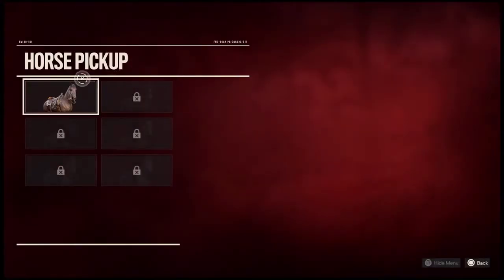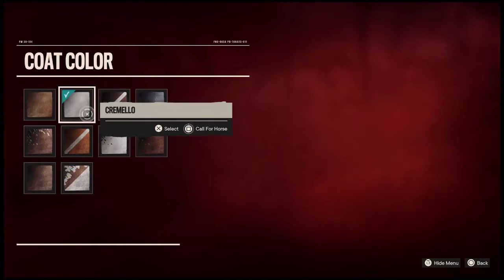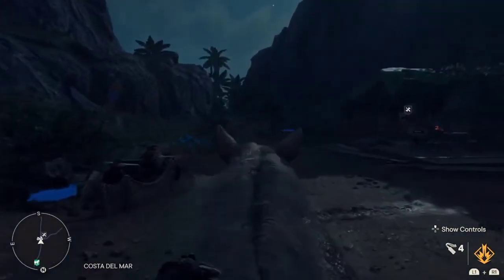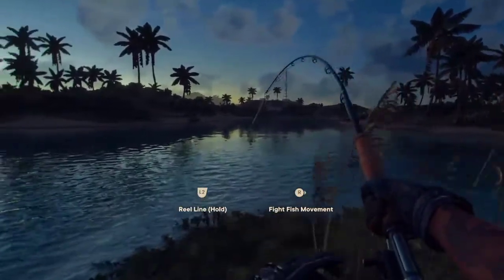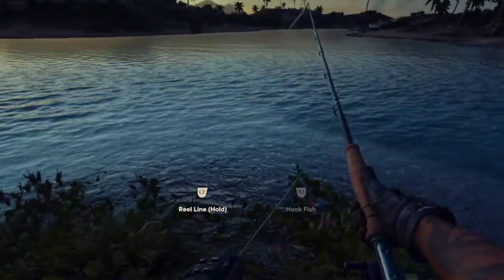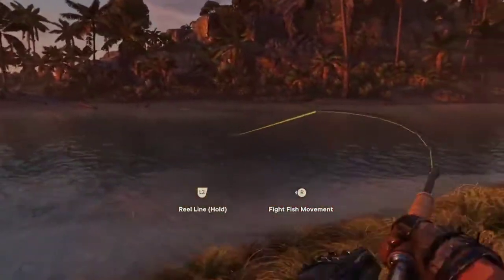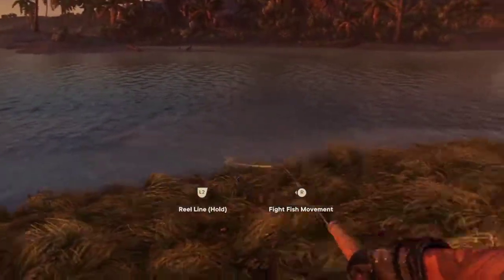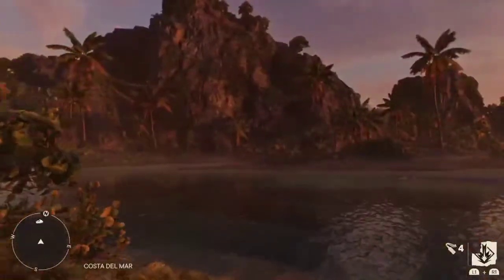FarCry 6 Fishing